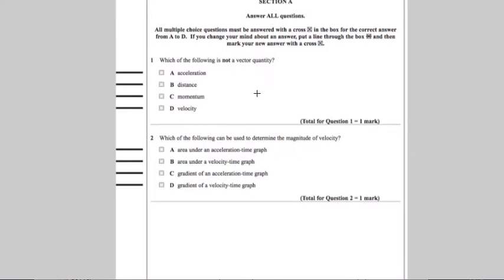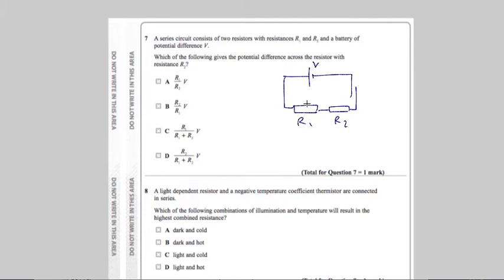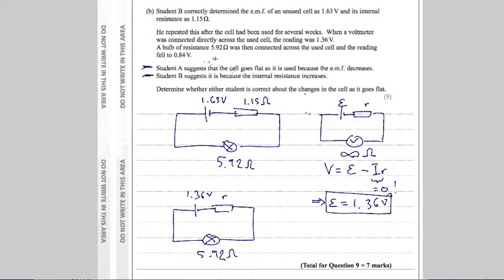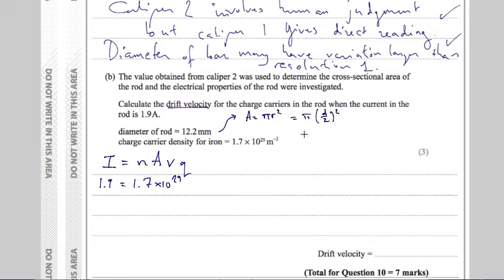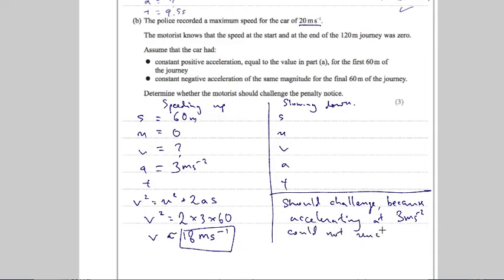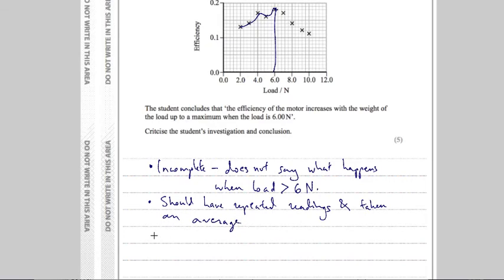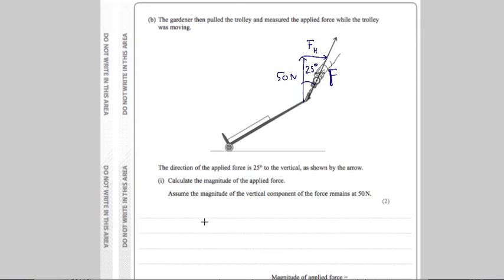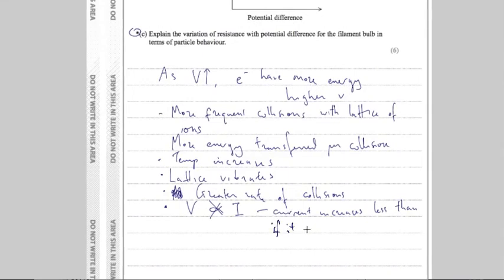Edexcel AS-level Physics Paper 1, Summer 2017 (Section A)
Worked solutions for the 2017 paper 1 of edexcel AS-level physics, containing questions on mechanics and electricity.

00:17 Question 1
00:43 Question 2
01:17 Question 3
02:21 Question 4
02:57 Question 5
05:30 Question 6
07:37 Question 7
09:34 Question 8
10:54 Question 9
19:02 Question 10
25:33 Question 11
35:00 Question 12
42:06 Question 13
50:18 Question 14

Happy studying!